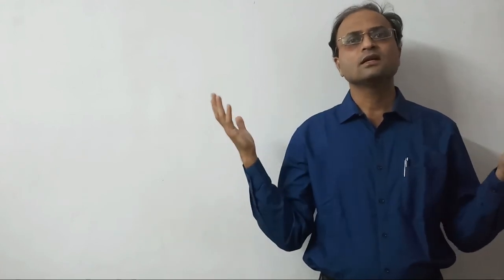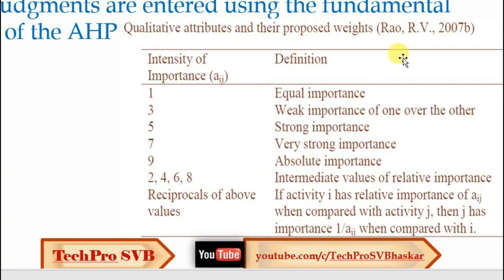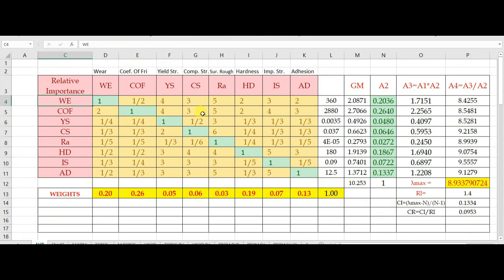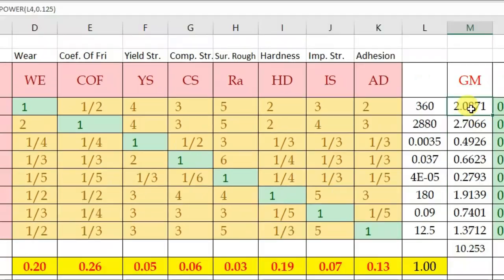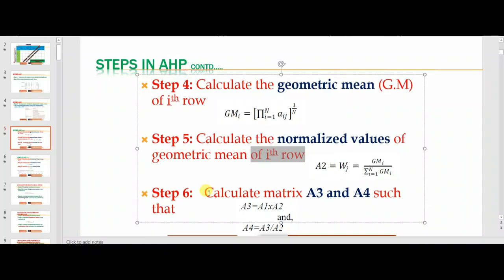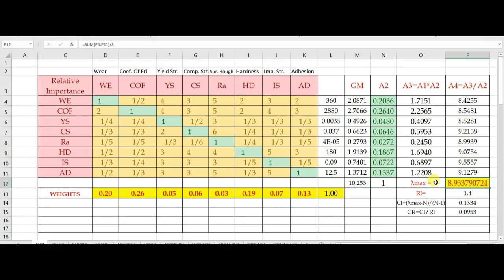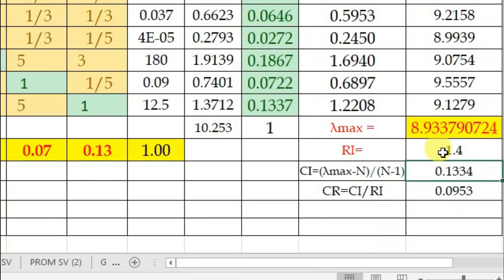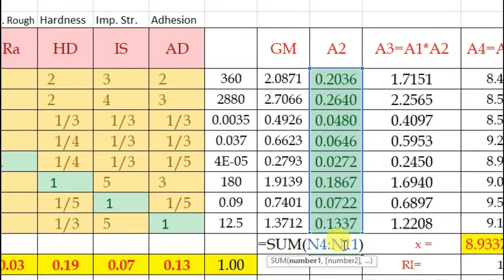How to Use MS Excel To SOLVE ANALYTIC HIERARCHY PROCESS (AHP) OPTIMIZATION PROBLEM In 9 Simple Steps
This video presents step by step procedure to decide weights of various criteria in Multiple Criteria Decision Making (MCDM) problem. This technique may be used to select best suitable alternative from among the various available alternatives. Weights obtained using AHP can be used to solve problem on SAW, TOPSIS, VIKOR etc.